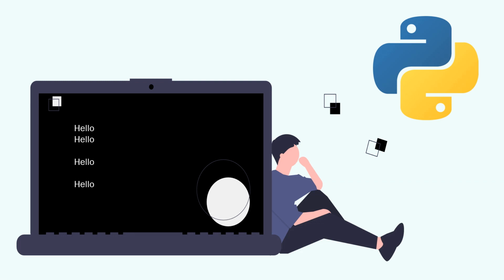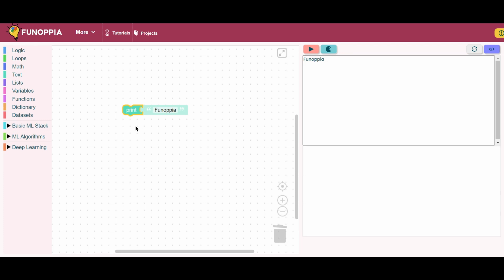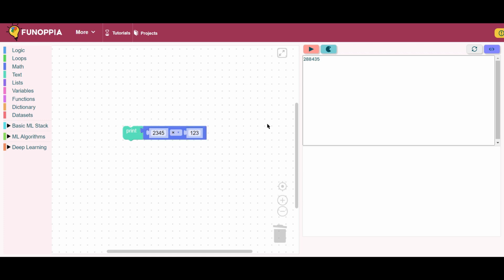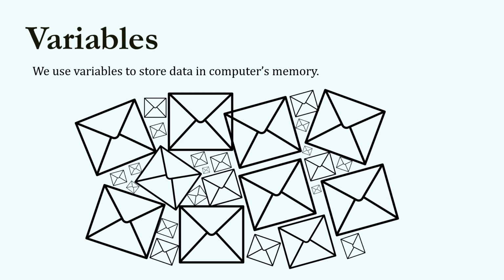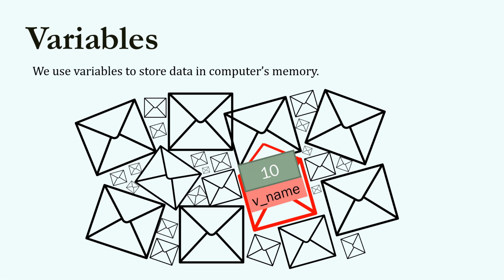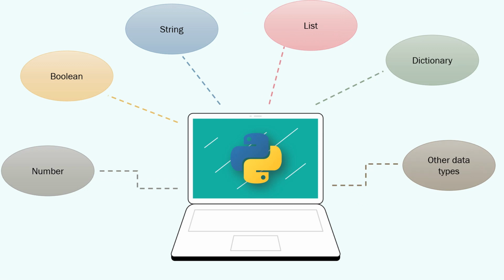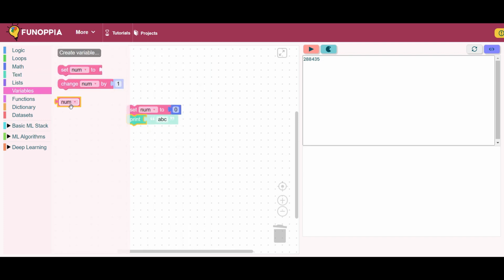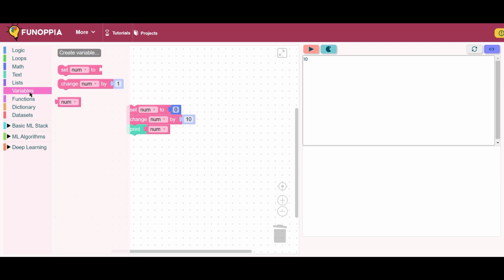Variables | Datatypes | Python programming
Super easy explanation of basic concepts of python programming
Variables & Datatypes in python